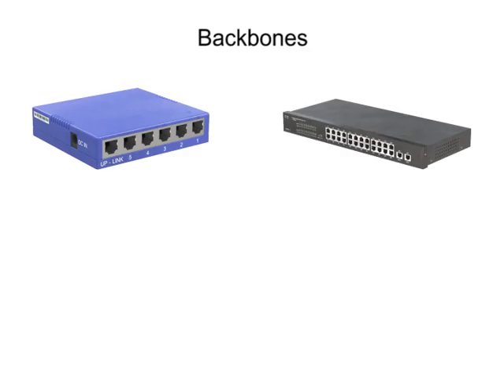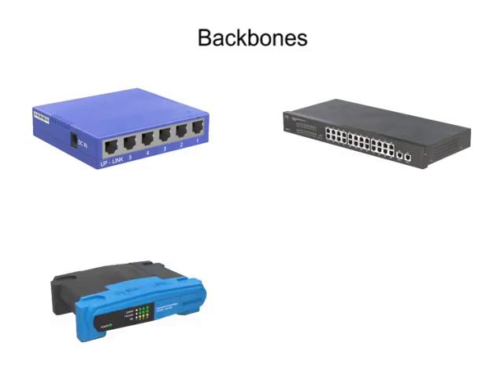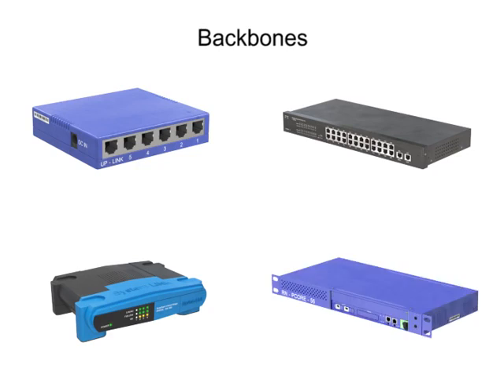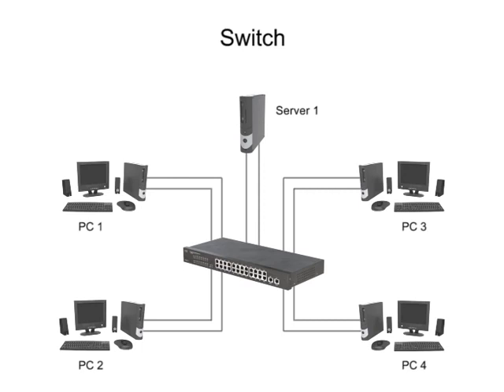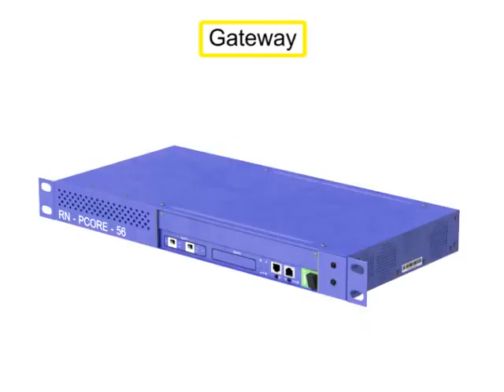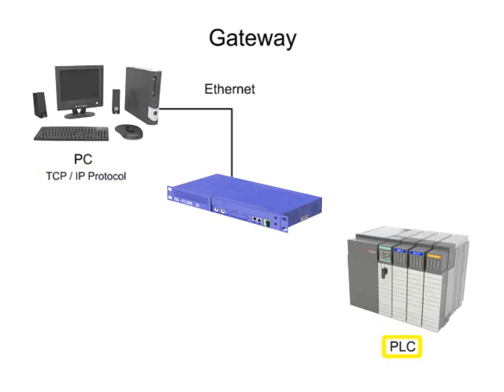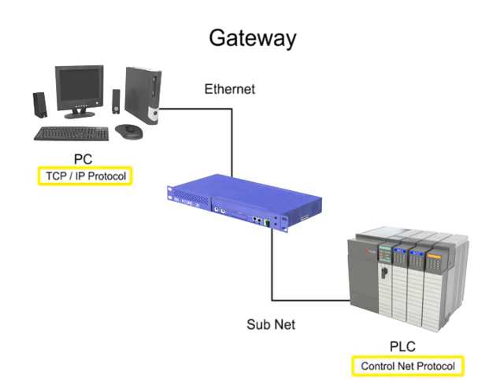The Difference Between Hubs, Bridges, Switches and Gateways (Backbones) | Embedded Systems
Watch the Video To Learn the difference between hubs, bridges, switches and gateways aka known as "backbones."
تعريف بالقناة:
قناة تعليمية مهمة للجميع عليها أكثر من 210 فيديو تعليمي، بها:
1- شرح لبوردات الاردوينو Uno & Mega 2560  وعمل مشاريع رائعة بها حيث، شرح Servo Motor, DC Motor وطرق توصيله والتحكم في إتجاهه، و EEPROM وتوصيلها وكيفية التعامل معها. وال Stepper Motor، واستخدام الاردوينو كمولد موجات جيبية ومسننة ومثلثية،
2- شرح دورة الأنظمة المدمجة Embedded Systems والميكروكنترولر واحتراف البرمجة بلغة الامبيدد سي Embedded C. وعمل مشاريع رائعة…
3- شرح كيفية الربط بين الاردوينو واللابفيو وعمل مشاريع رائعة بهما.
4- شاهد أيضاً،دورة مهمة جدا لطلبة الهندسة في شرح أساسيات ومبادئ التحكم الآلي او هندسة نظم التحكم
(Automatic Control or Control systems engineering):
5- دورة متقدمة في التحكم باستخدام اللابفيو (مهمة لأقسام تحكم أو كنترول والكترونيات). وهي تطبيق عملي لدورة التحكم الالي
6- سلسلة Root Locus Method في هندسة التحكم الآلي لطلبة كلية الهندسة، قسم كهرباء،
7- سلسلة عملية في القوي الكهربية او الكهرباء المتردده الاحادية والثلاثة الطور (Electrical Power) لطلبة هندسة ولكل مهتم بالكهرباء
8- بعض الدواير العملية الكهربية المهمة للجميع.
9- دورة في القياسات الكهربية، مهمة لطلبة كليات هندسة ولكل مهتم بالالكترونيات والكهرباء
10- دورة في احتراف الرياضيات والجبر والهندسة والتفاضل والتكامل والقوانين الخاصة بها بدون تعقيدات.